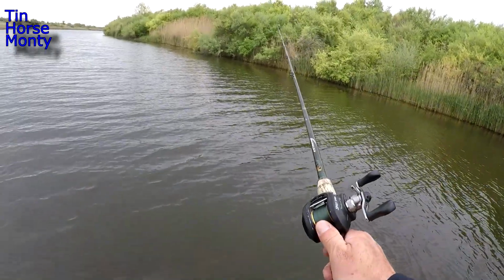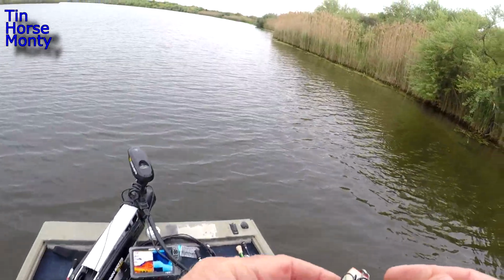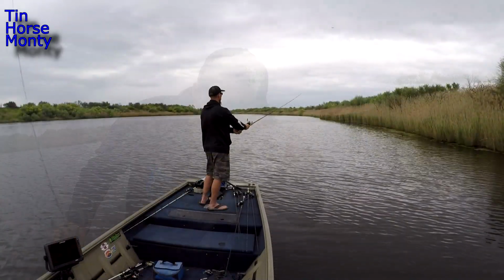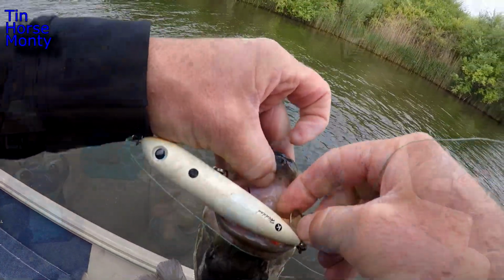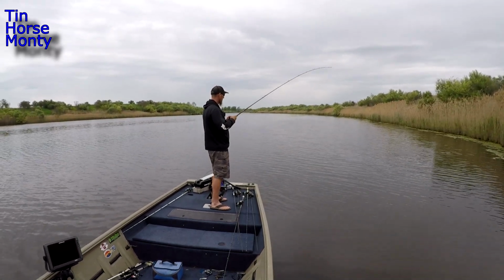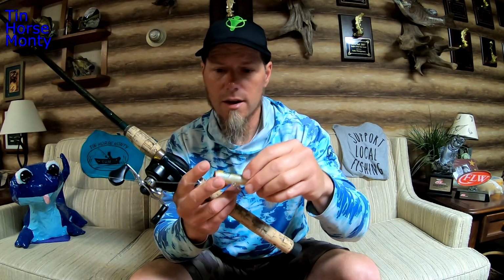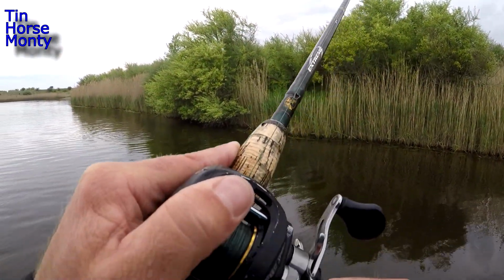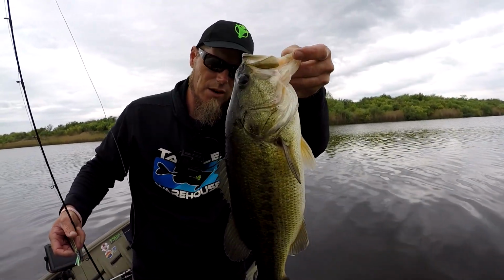Pyramid State Park Strip Pits (strip mines)GOLDEN EYE May 2021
Pyramid State Park near Pickneyville Illinois is an abandoned strip pit. There are multiple lakes of all sizes in Pyramid State Park. I fished Golden Eye on an overcast May day and had a great day of top water fishing with a Chug Bug. The bass were mostly post spawn on this spring day. Strip mine lakes are awesome.